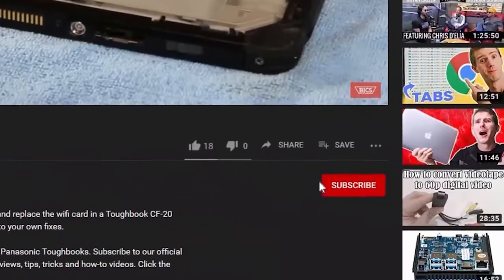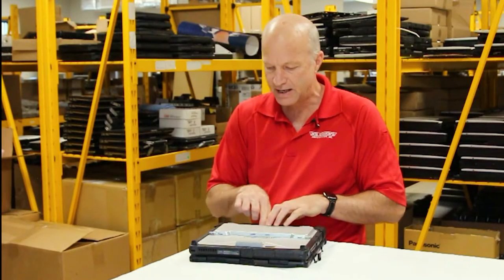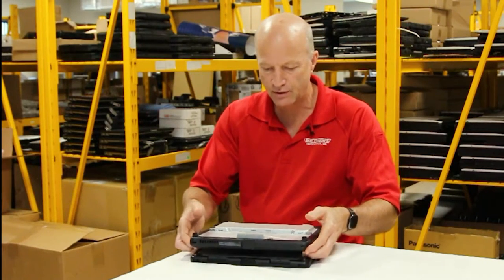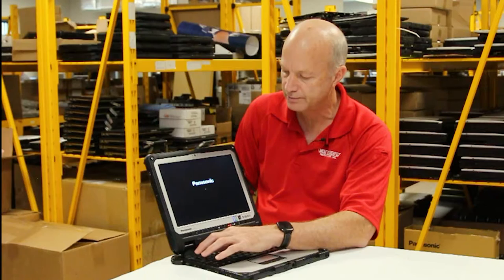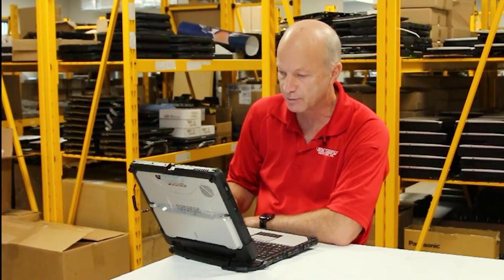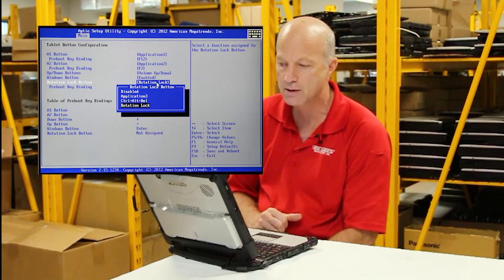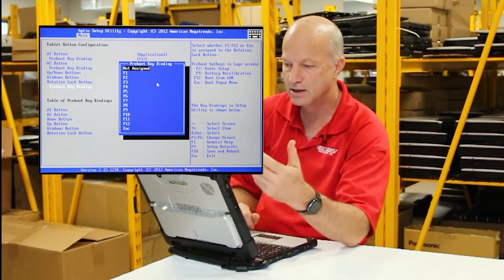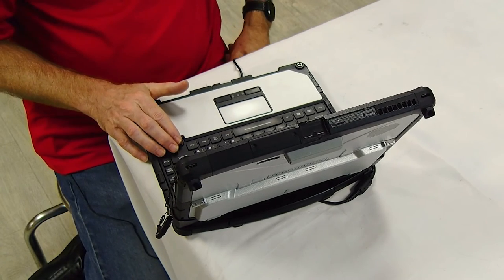EP 87: Panasonic Toughbook CF-33 Little Known Facts**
We bet you didn't know this about the Panasonic Toughbook CF-33... PLUS, watch on as we show you the basics of entering and navigating the BIOS in the 87th Episode of the Rugged Rundown.

▬ Chapters ▬

00:00 | Introduction
00:39 | CF-33 Extended Battery
01:34 | CF-33 BIOS Settable Buttons
02:07 | CF-33 How to get to BIOS
02:32 | CF-33 BIOS Button Set up
05:31 | Conclusion

Bob runs through the lesser-known facts about the Panasonic Toughbook CF-33. The version of the CF-33 that Bob uses in this demonstration has an extended battery so the back of the tablet sticks out farther. This extended battery offers a 20-hour battery life. Another feature of this laptop is the programmable buttons. There is an A1 and A2 buttons that are programmable through the BIOS. It also has a plus button, a minus button, a windows button, and a rotate screen button. For the programmable buttons, to get to the BIOS you have to turn the laptop on and hold the F2 button while the Panasonic logo, and will open the BIOS screen. The A1 and A2 buttons can be set to open a particular program, make control alt delete, or make it the wireless switch. And then while you’re there, you can also change the other buttons like the plus or minus button for the volume can be changed to control the brightness instead.

▬ Social Media ▬